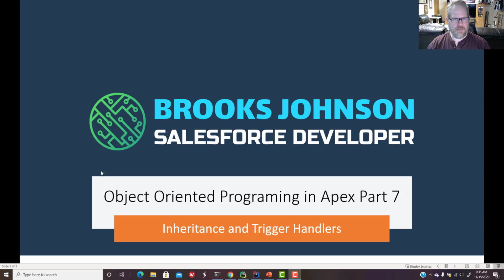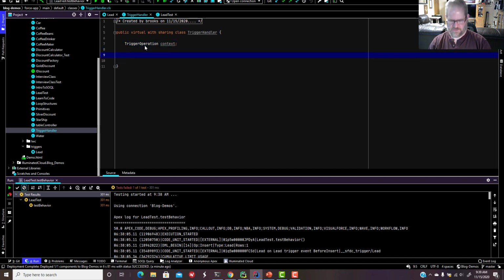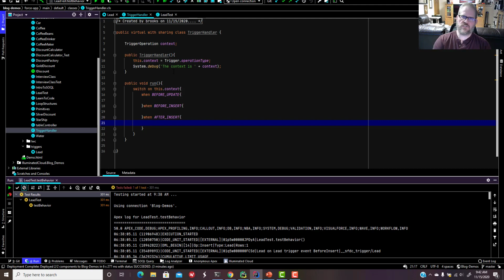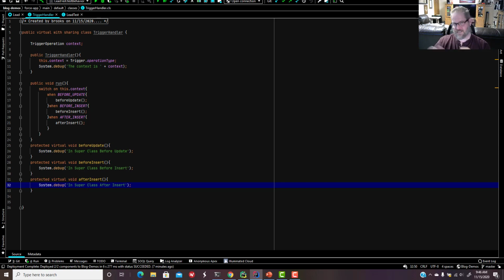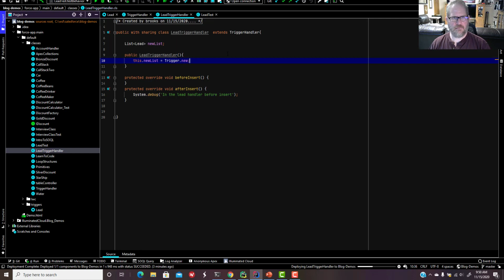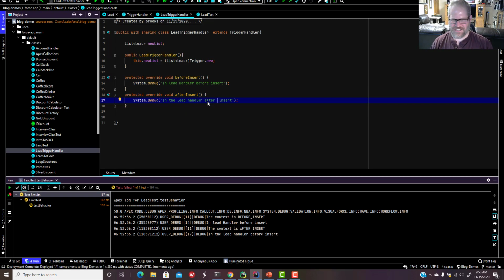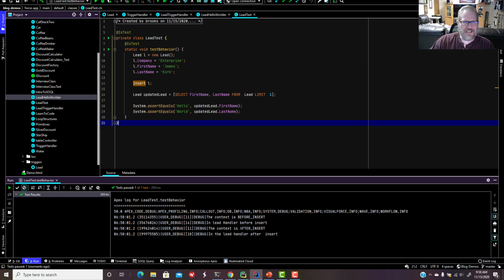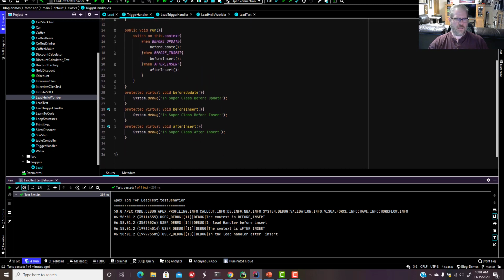Object Oriented Programing in Apex: How To Write A Trigger Handler